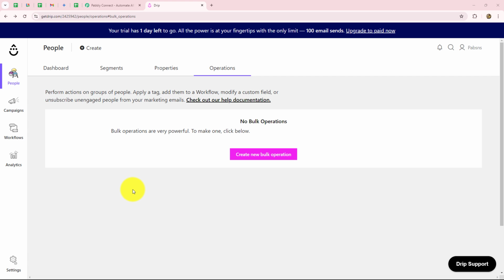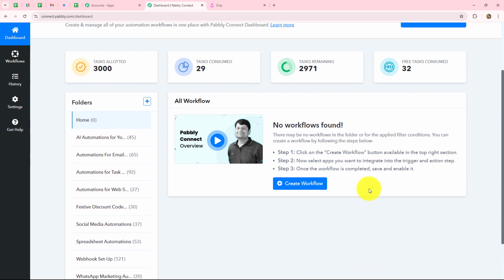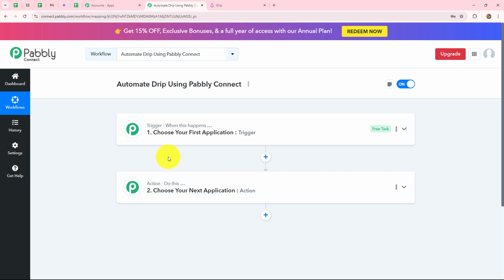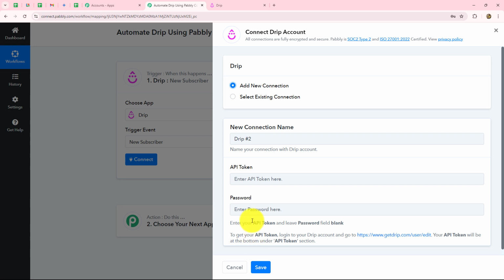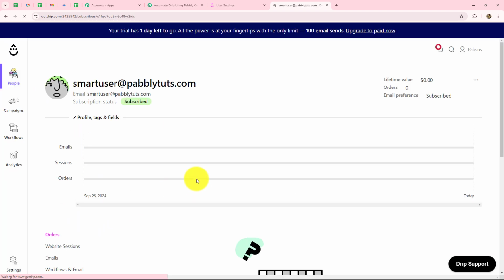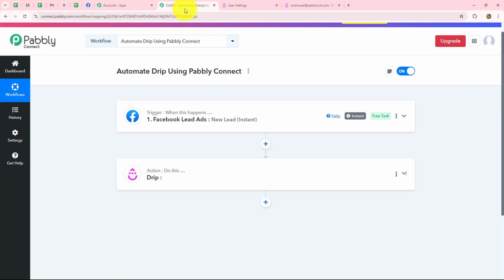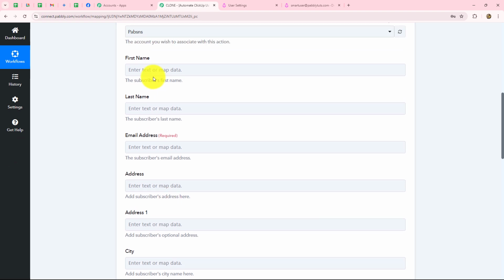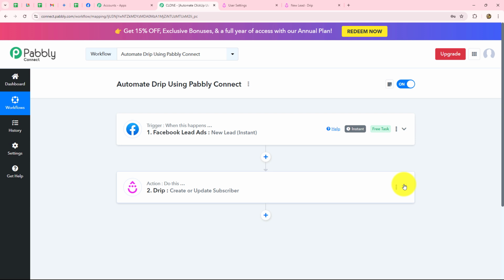How to Automate Drip Using Pabbly Connect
In this tutorial, we'll guide you through the process of automating Drip using Pabbly Connect.

Drip is a leading email marketing automation platform designed to help businesses build personalized customer journeys through email campaigns.

Pabbly Connect acts as the middleware between Drip and other applications, allowing you to automate the flow of data between them. For instance, you can automatically add new leads from your CRM to Drip or trigger a specific email sequence when a customer completes a purchase.

This automation improves efficiency by streamlining your marketing workflows, ensuring that your Drip campaigns are always up-to-date and running without manual input. Follow our step-by-step instructions to set up this integration, allowing you to focus on building effective marketing strategies while Pabbly Connect handles the repetitive tasks.

Benefits of Pabbly Connect:

1. Automation: Save time, money, and resources by automating tasks.

2. Integration: Connect various web services to create efficient workflows.

3. Security: Enjoy industry-standard security for your data.

4. Scalability: Easily add new applications and services to your workflow.

5. Cost-effective: Choose from plans suitable for different business sizes, with no charges for internal tasks.